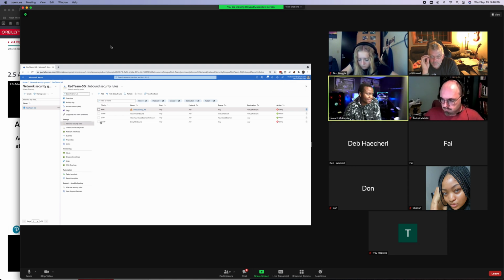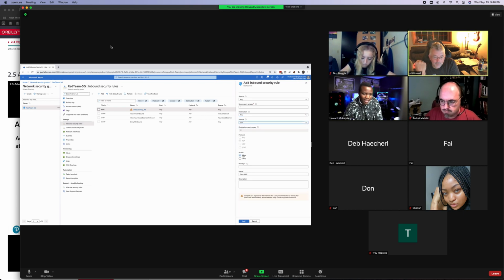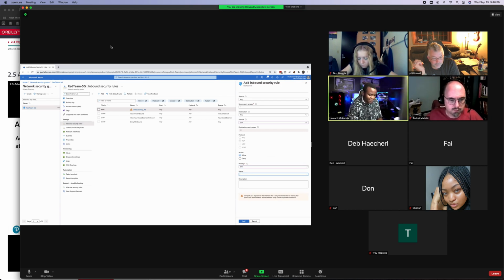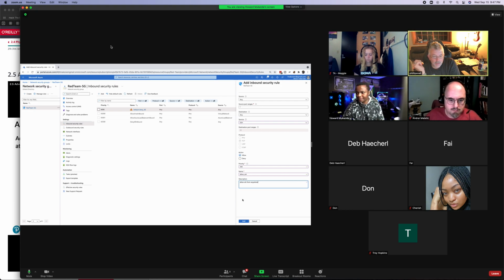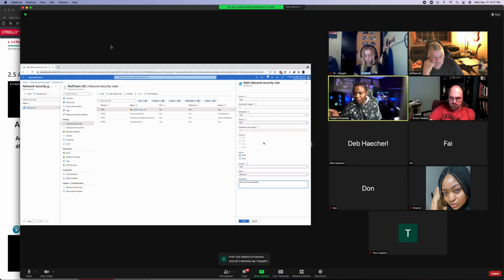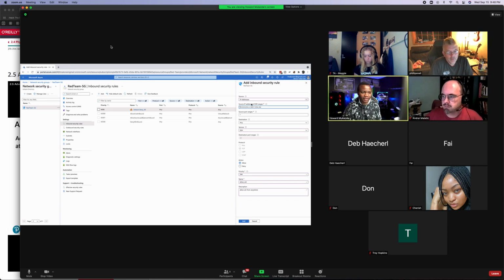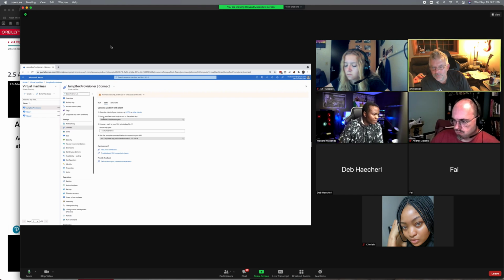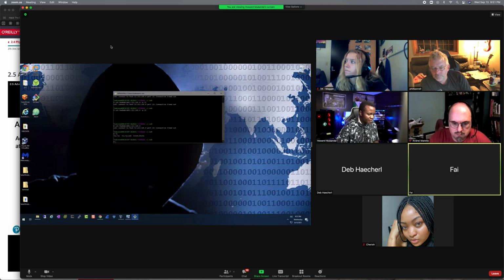Howard showing rules